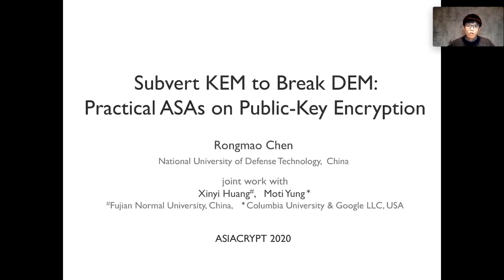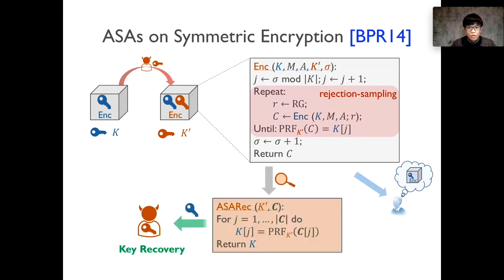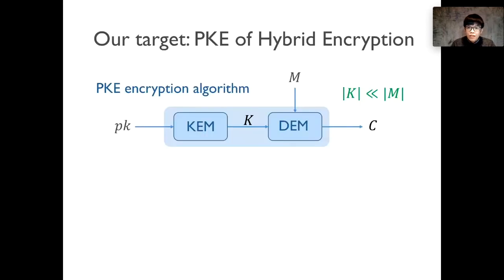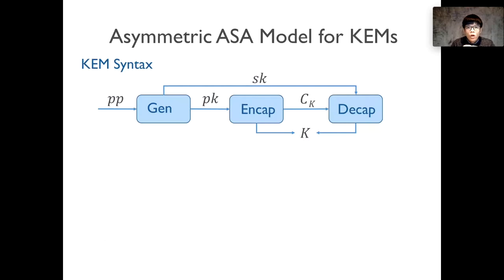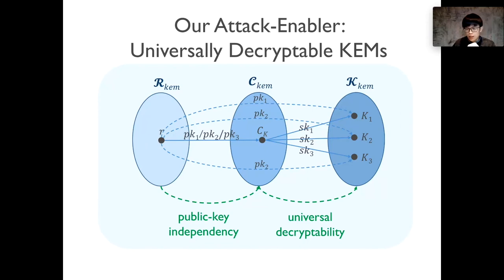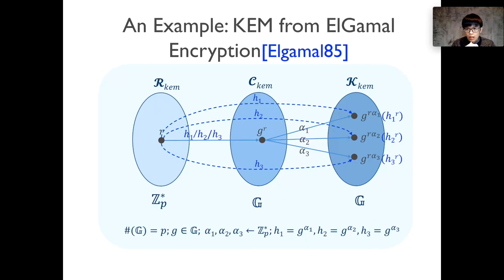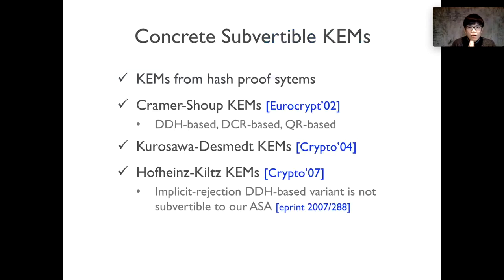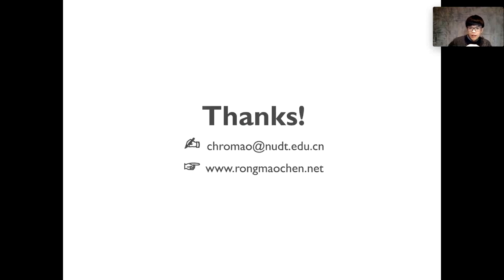Subvert KEM to Break DEM: Practical Algorithm-Substitution Attacks on Public-Key Encryption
Paper by Rongmao Chen, Xinyi Huang, Moti Yung presented at Asiacrypt 2020